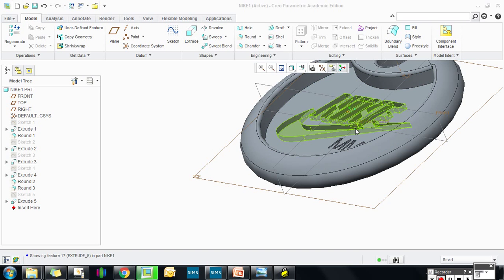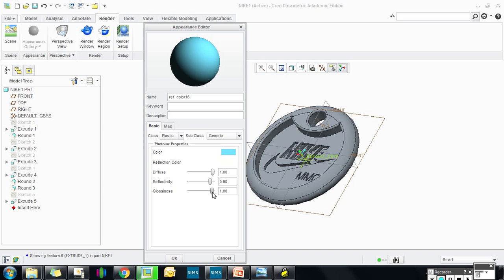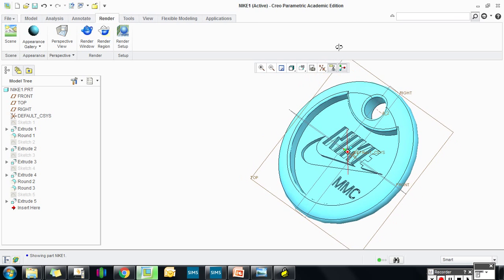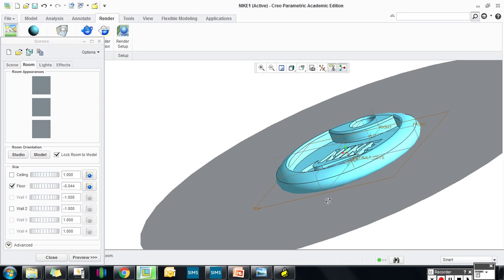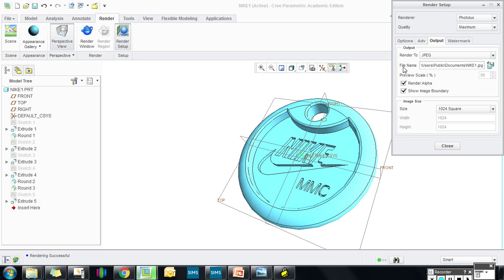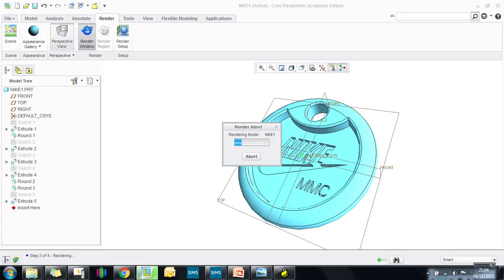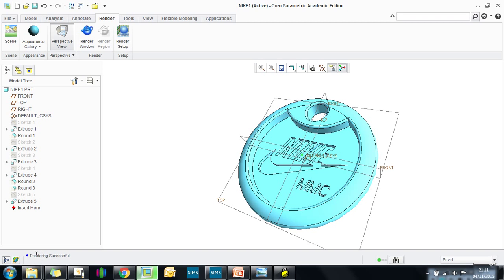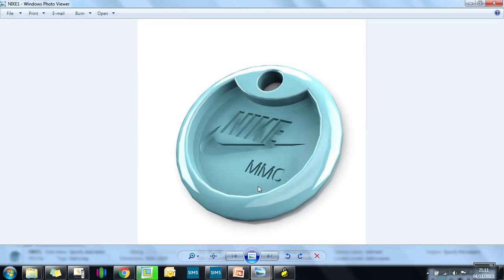Nike Keyring 5 Rendering